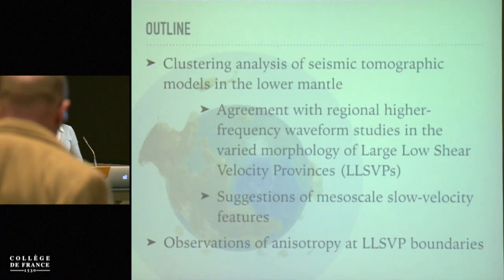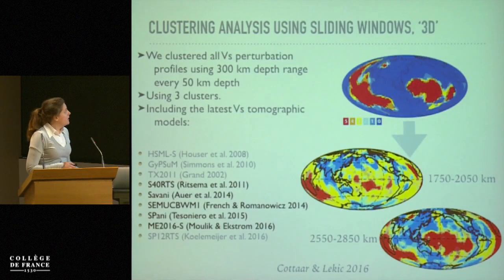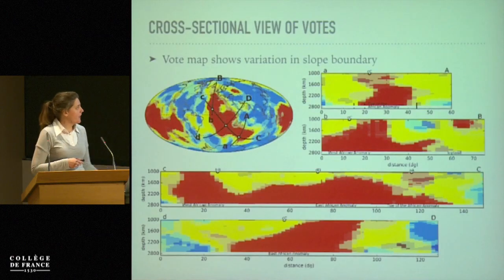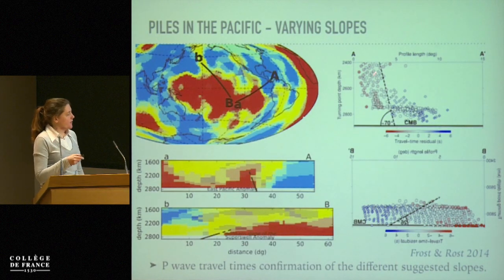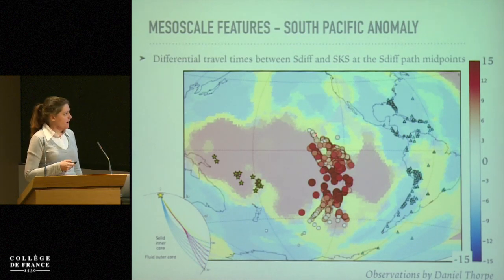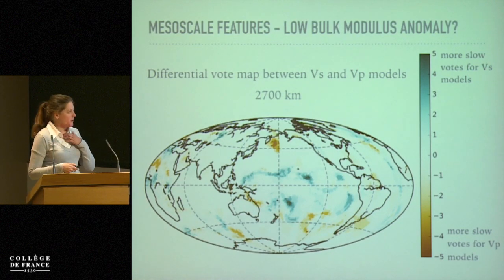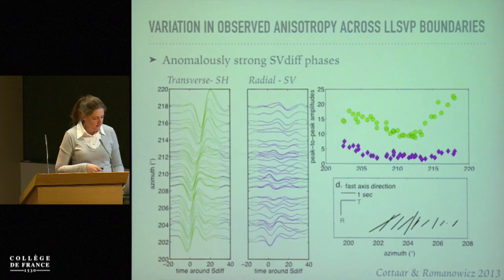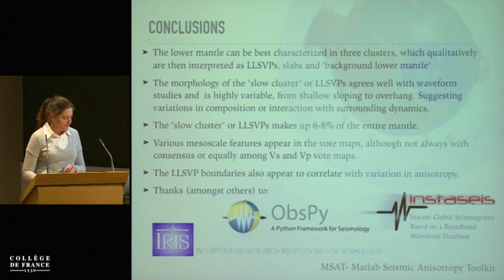Flow in the Deep Earth (15) - Barbara Romanowicz (2016-2017)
Colloque 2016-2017 : Flow in the Deep Earth
Conférence du vendredi 2 décembre 2016 : Observations of Dynamics in the Lowermost Mantle

Intervenant(s) : Sanne Cottaar, University of Cambridge